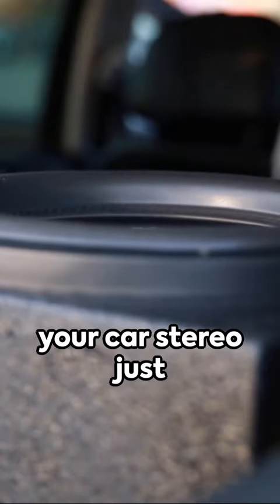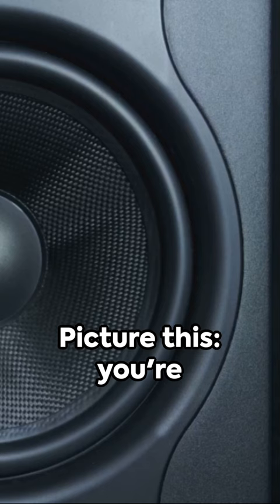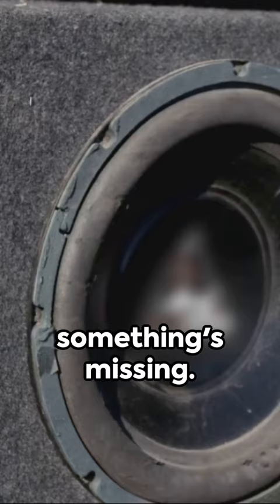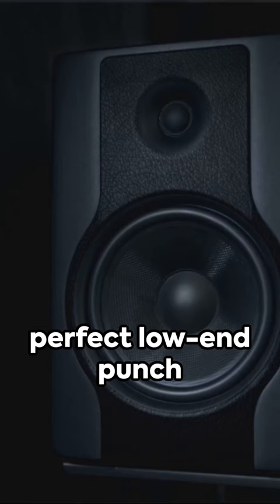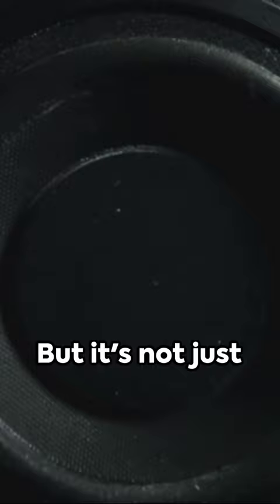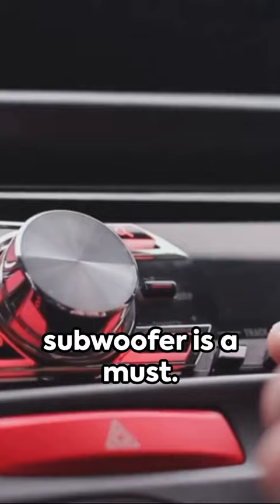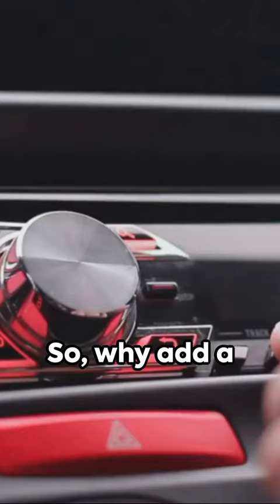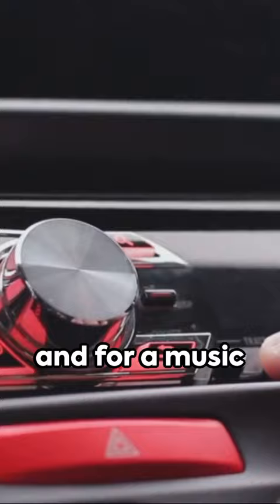Boost Your Ride: The Subwoofer Advantage by Kye's Workspace